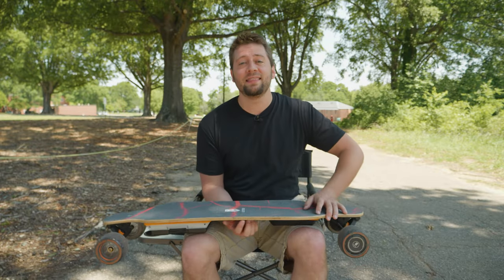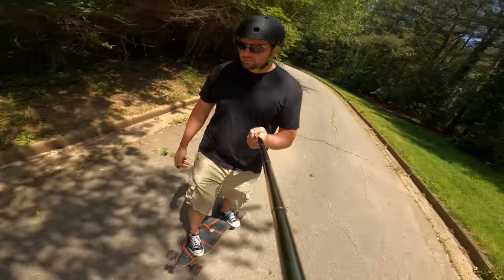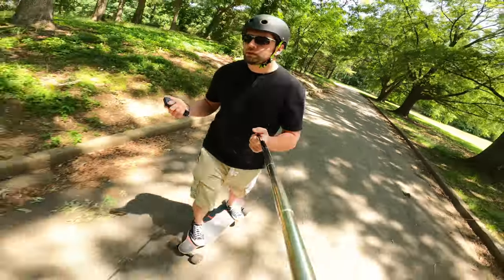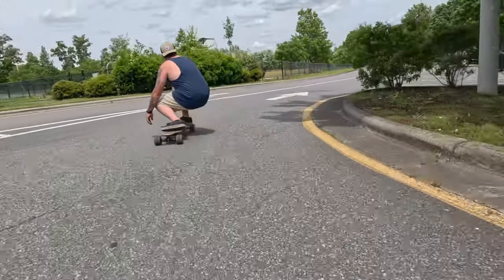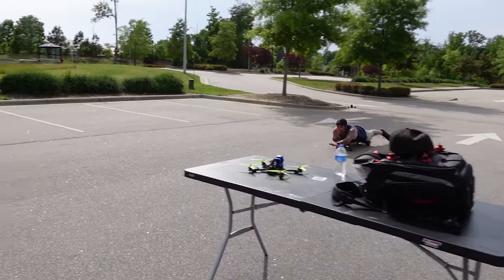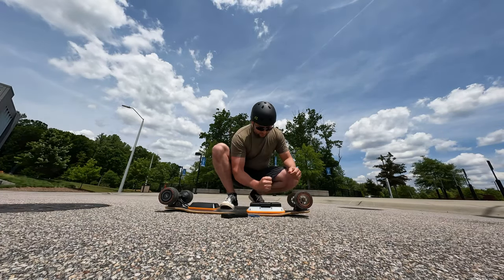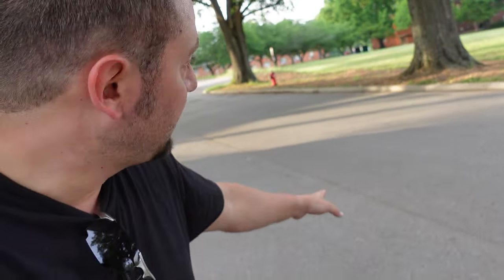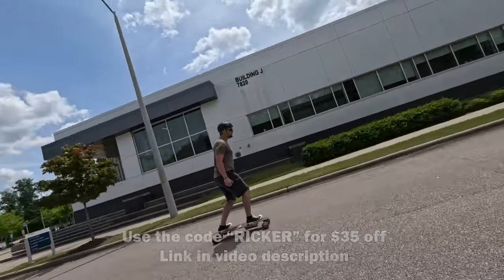This E-Board is FAST! - Uditer S3 Electric Skateboard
Save $35 using the code "RICKER" at checkout.

0:00 Uditer S3
0:48 The Board
2:34 The Remote
3:52 The Power
4:44 The Ride
5:55 Marty
6:15 Battery Swap
7:18 Problems I Encountered
9:55 Wrap Up